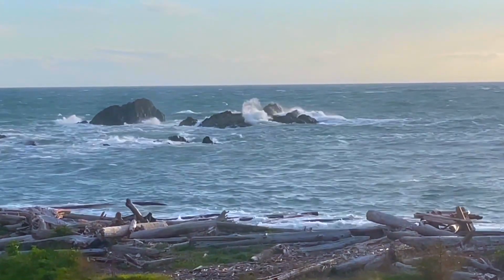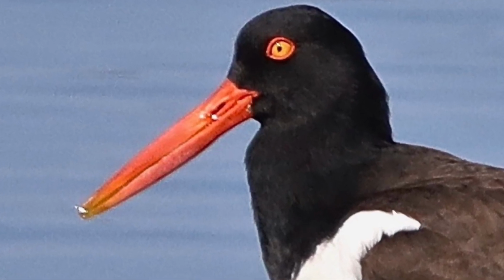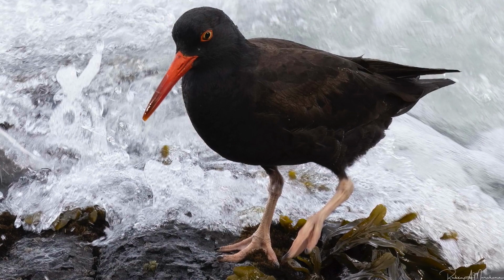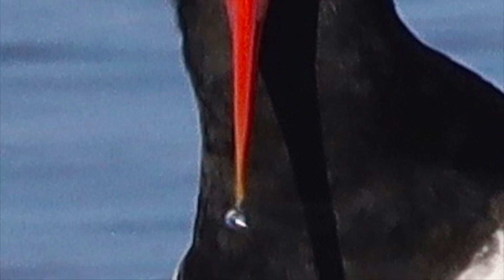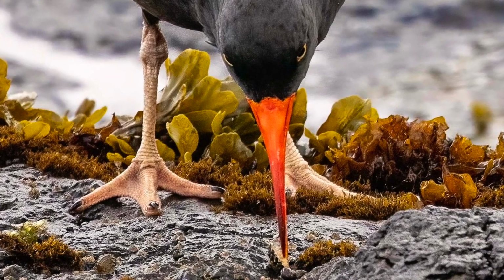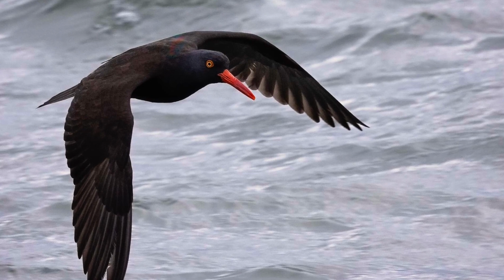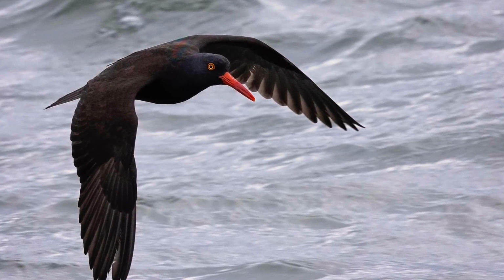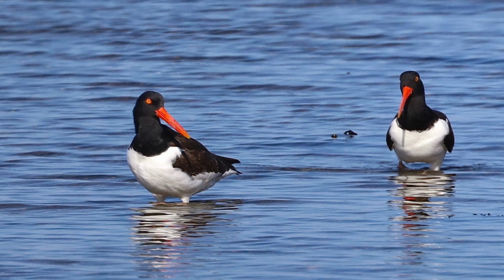Nature Nuggets: Oystercatchers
Dr. Atkins shares fun facts about oystercatchers.